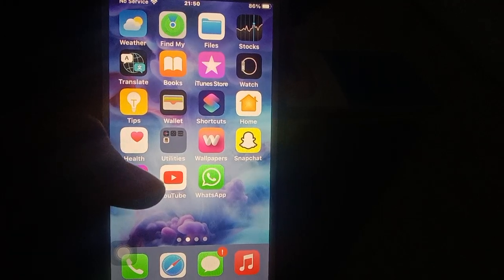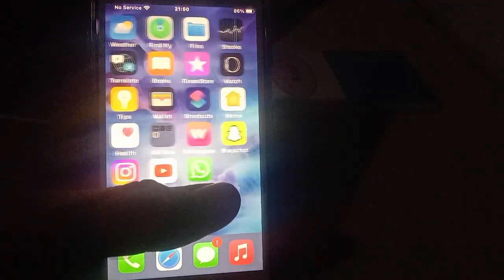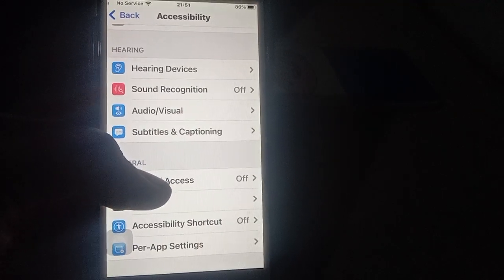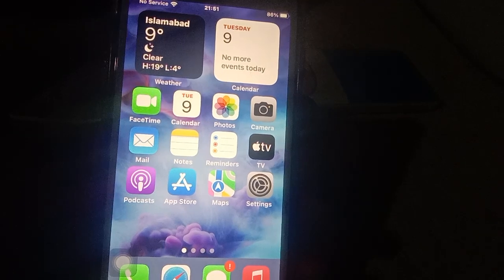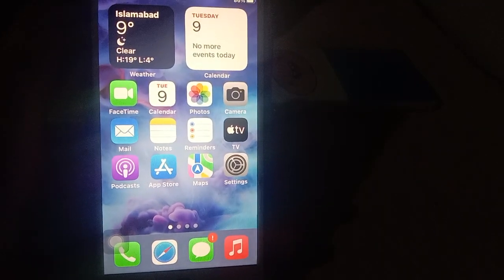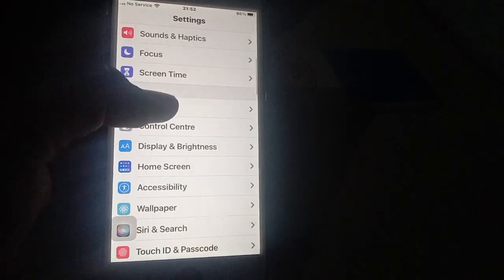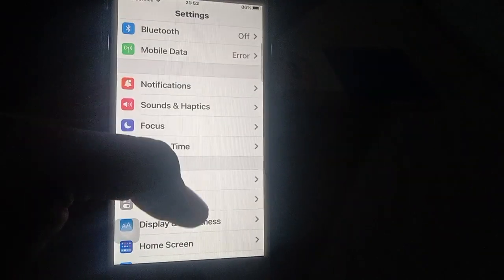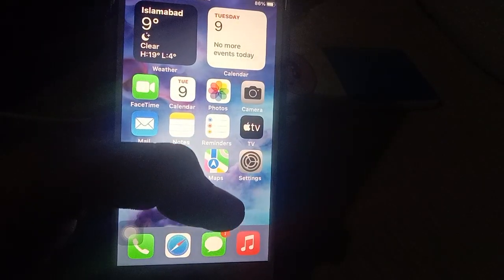How To Fix Guided Access Not Working On iPhone and iPad iOS 17 and 16 After update (2024)